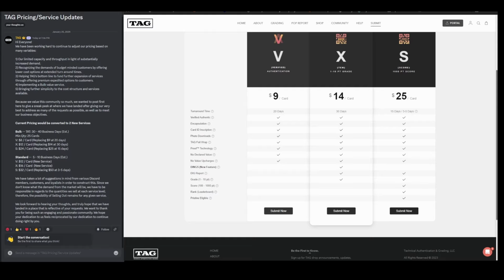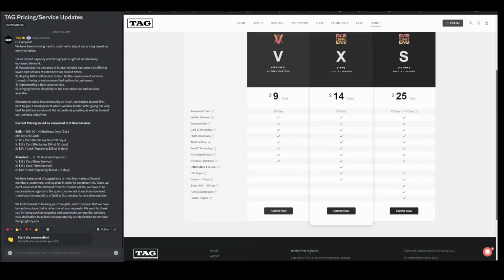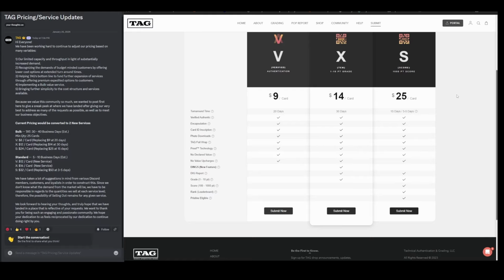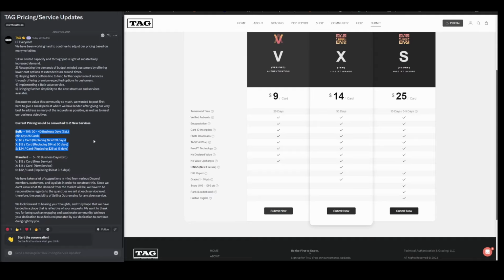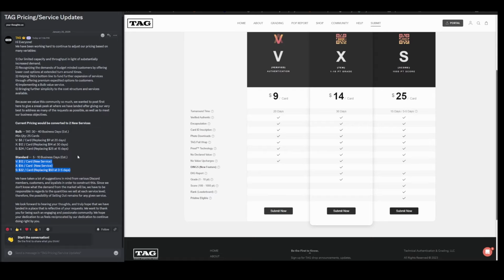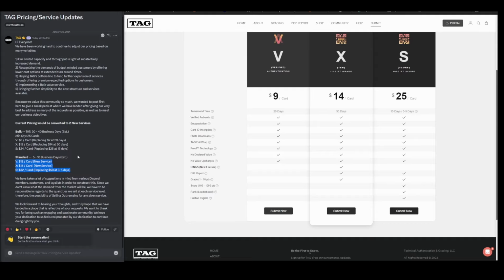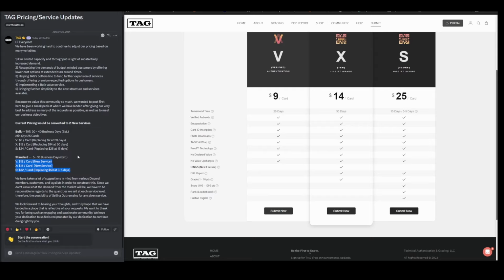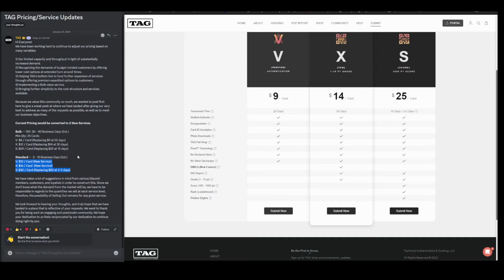TAG grading shakes up prices to slow down submissions?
TAG grading has shaken the snow globe when it comes to pricing. Do you view this as a price decrease or a increase? Are you more or less likely to use TAG.

“As anPWCC Associate I earn from qualifying purchases.”